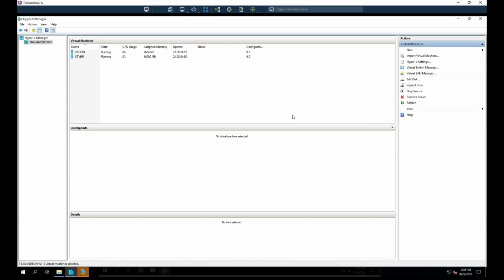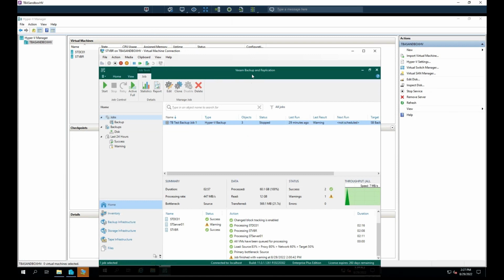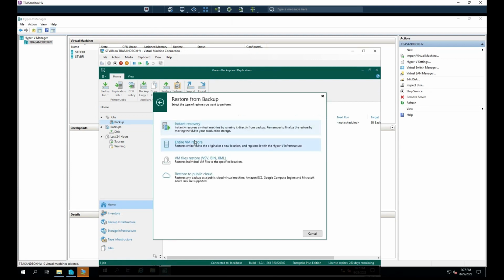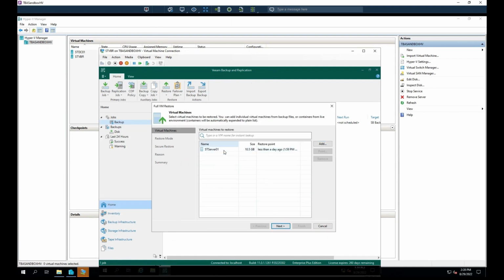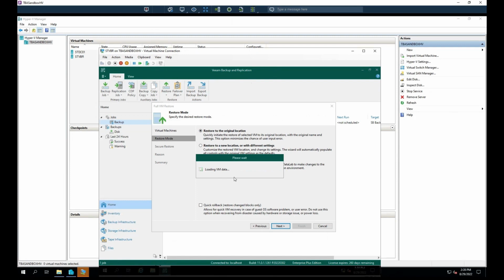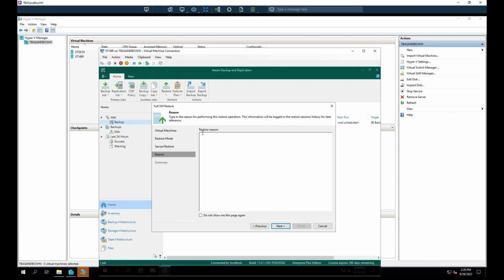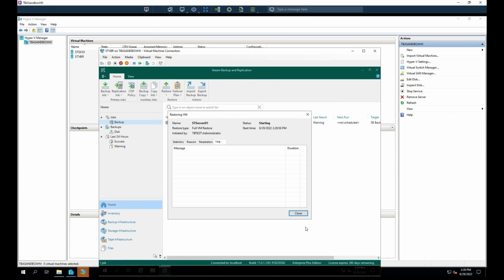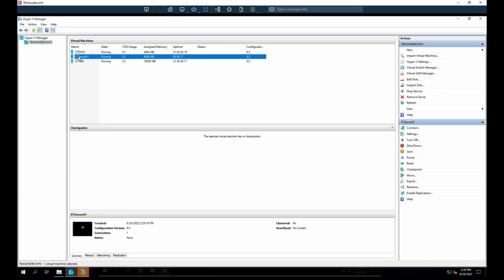Restoring a Server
How to restore a server using Veeam software